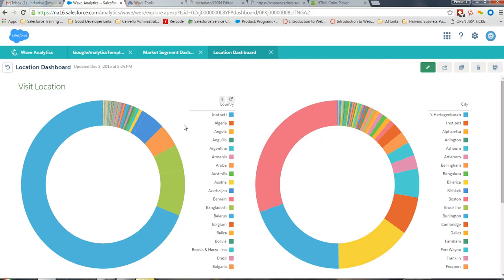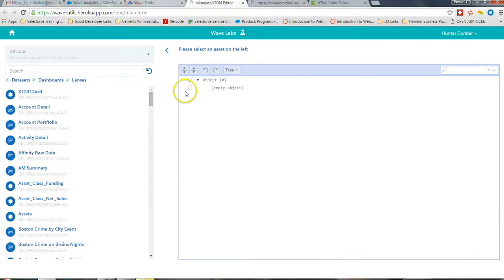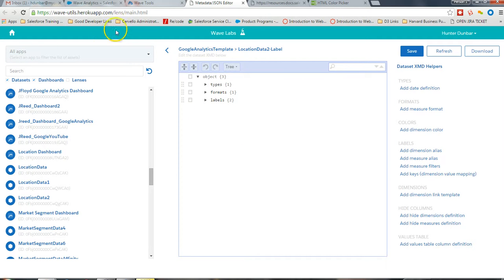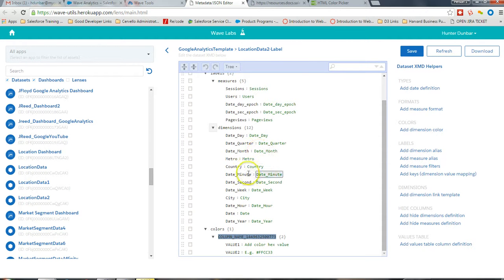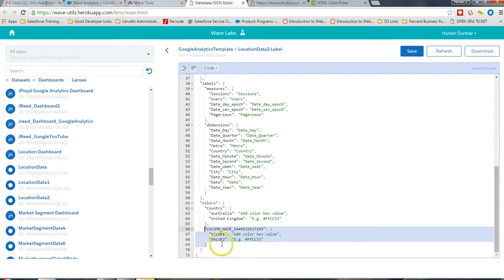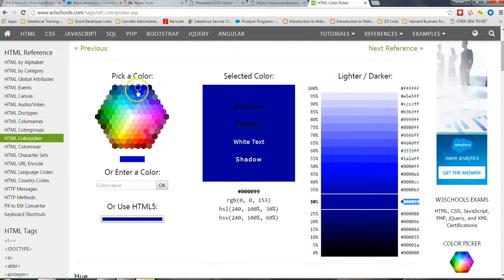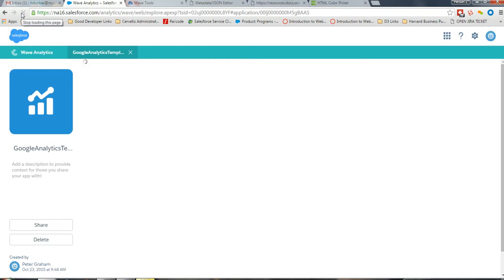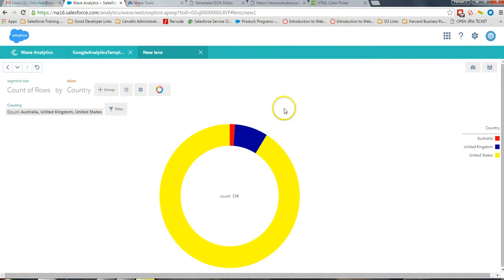Editing Colors in Wave Dashboards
This video demonstrates  the current process (Winter 16) for updating the colors in a Salesforce Wave dashboard.